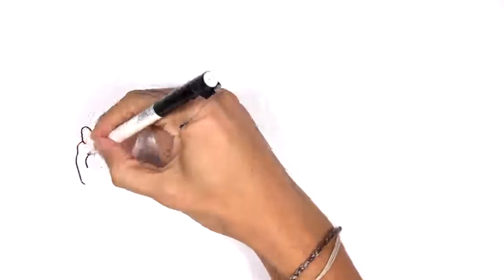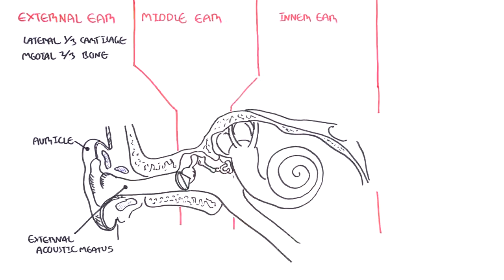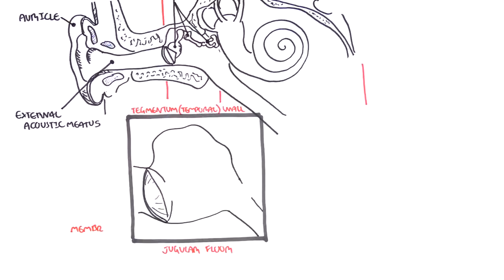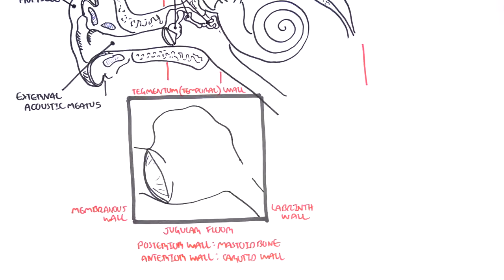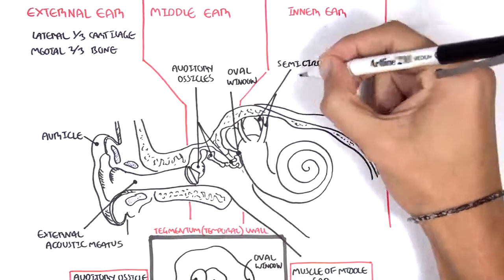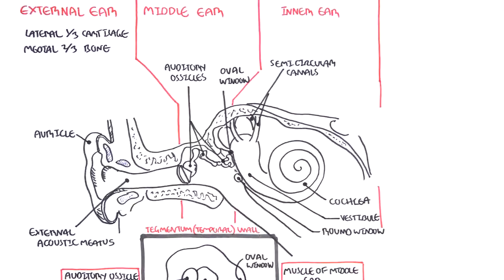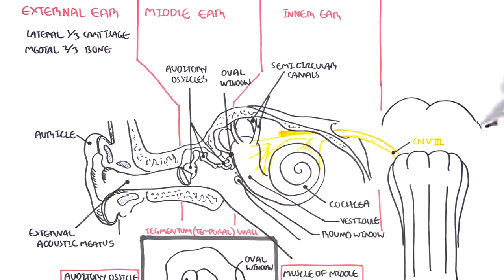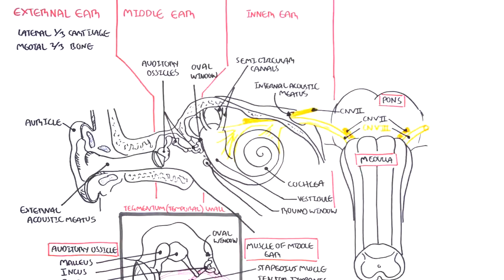Anatomy Ear Overview